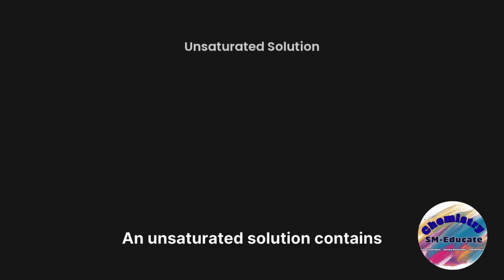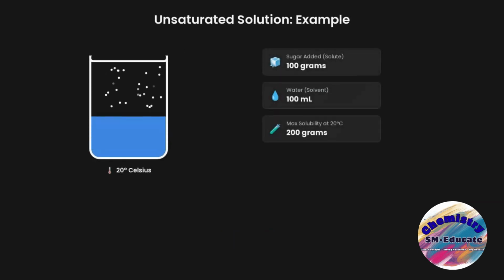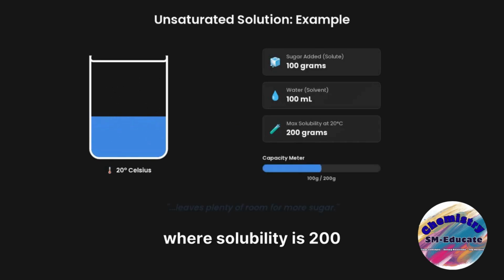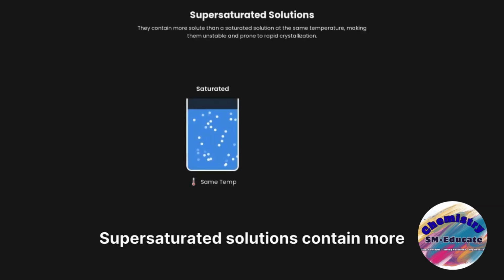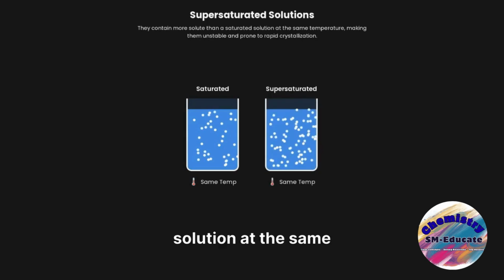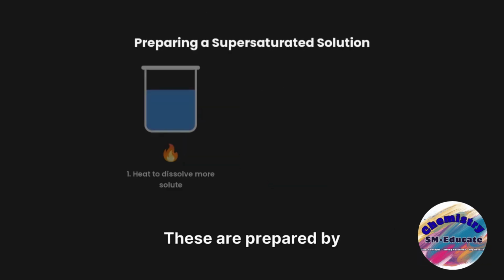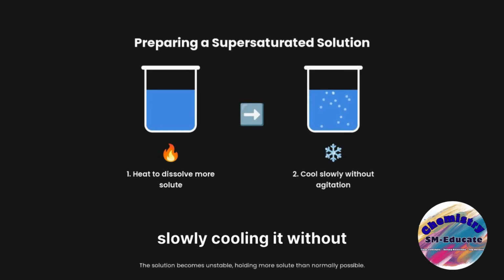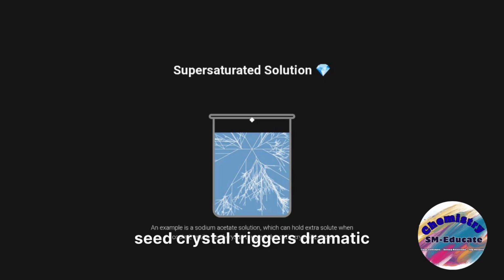Unsaturated & Supersaturated Solutions | Class 9 Chemistry Chapter#2 SM-Educate Chemistry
Unsaturated & Supersaturated Solutions  Class 9 Chemistry  SM-Educate | Chapter # 2

Types of Solutions Explained with Examples | Chemistry Class 9 FBISE 2025-26 | SM-Educate Chemistry  | Chapter # 2

Understanding Saturated, Unsaturated & Supersaturated Solutions | Grade 9 Chemistry Pakistan | SM-Educate Chemistry  | Chapter # 2

💧 Topic: Solutions and Their Types – Saturated, Unsaturated & Supersaturated Solutions
📚 From: Chapter 2 – Matter (Pages 12–22)
🔖 Board: Federal Board (FBISE) | National Book Foundation 2024

In this lesson, we explore how solutions are classified based on the amount of solute dissolved in a solvent. You’ll learn what makes a solution saturated, unsaturated, or supersaturated — with simple explanations, visuals, and examples from daily life.

👩‍🏫 What You’ll Learn:
• Difference between solvent and solute
• Definition of saturated, unsaturated, and supersaturated solutions
• Factors affecting solubility (temperature, pressure, nature of solute/solvent)
• Examples from daily life (salt water, sugar solution, etc.)

🧪 Key Concept Summary:

Unsaturated Solution: Can still dissolve more solute.

Saturated Solution: Holds maximum solute at given temperature.

Supersaturated Solution: Contains more solute than normally possible — unstable condition.

🧠 Best For:
Students of Class 9 Chemistry (FBISE, Punjab, KP, Sindh Boards)
Learning with Urdu + English explanation

📖 Full Course Playlist: Class 9 Chemistry Complete Course – SM-Educate

solutions class 9,
saturated and unsaturated solution,
supersaturated solution chemistry,
types of solutions,
chemistry solution examples,
solubility class 9.
matter chapter class 9 fbise,
chemistry urdu english explanation,
chemistry class 9 Pakistan,
chemistry 9th class lecture,
fbise chemistry 2024,
chemistry solution types notes,

Class 9 students (ages 13–16)

FBISE / Federal Board / Punjab / AJK / Sindh / KP board students

English + Urdu medium learners

Teachers and tutors creating lesson plans or revision videos

Students preparing for board exams 2025–26
Chemistry2025-26 Want to help your child master their emotions in a fun, magical way?